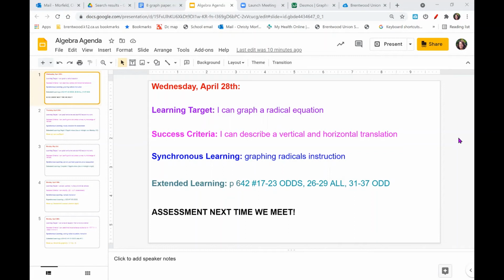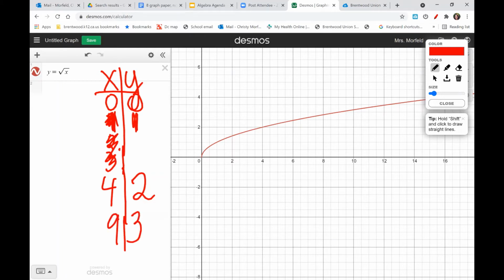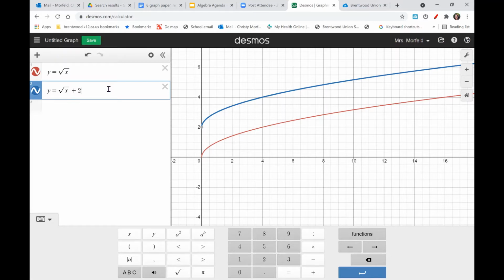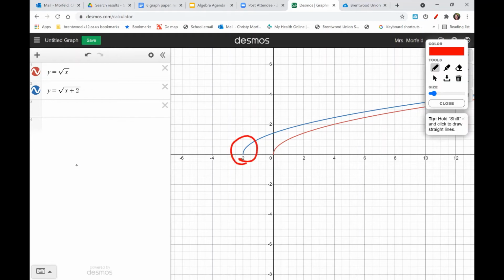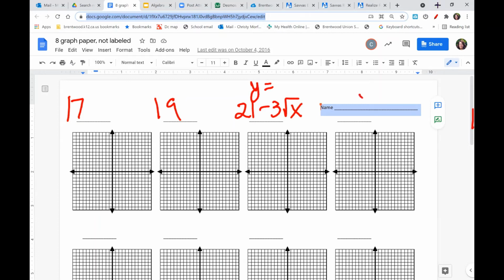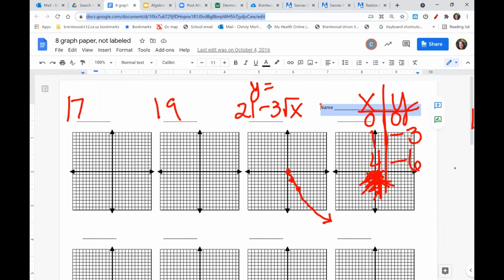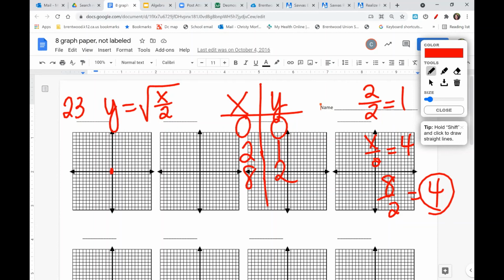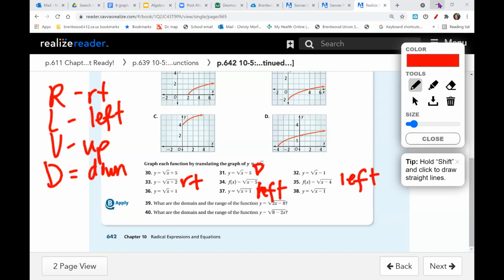10 5, Graphing Radical Functions